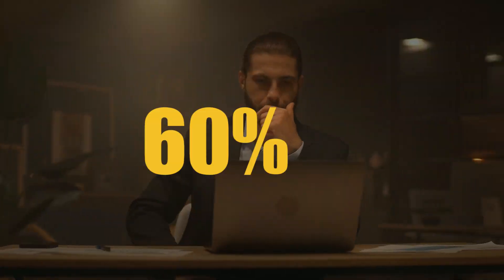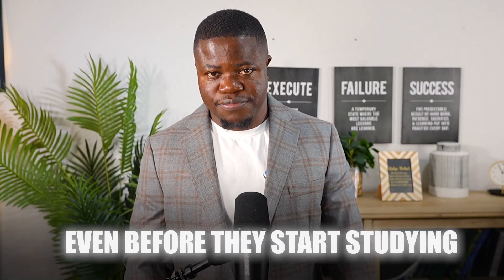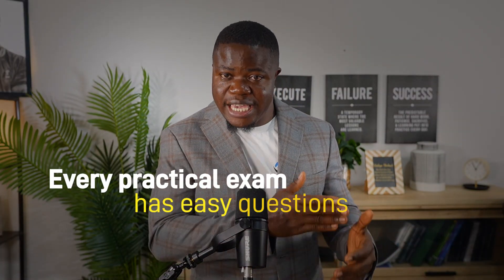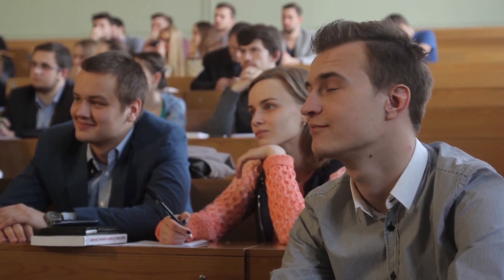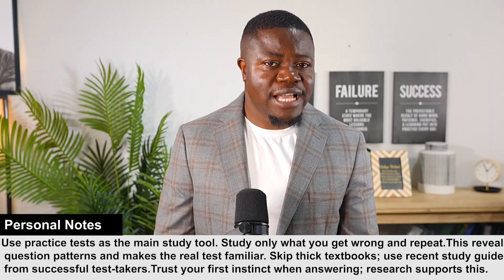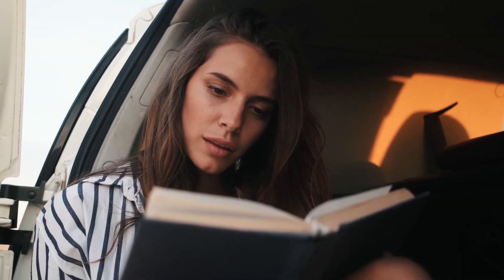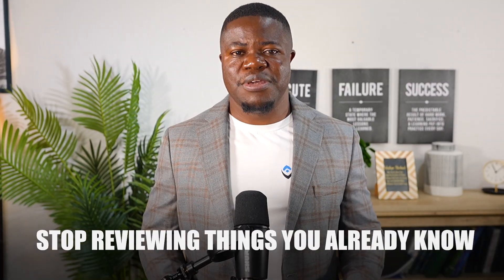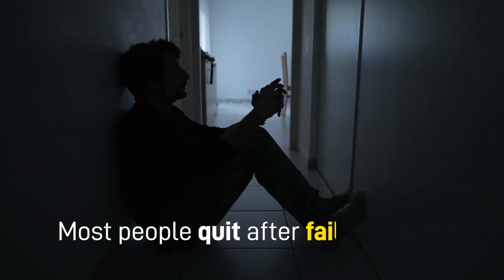If You’ve Failed a Tech Cert More Than Once, Stop Everything and Watch This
Top Certifications That Can Land You a Job

🛡 Want a High-Paying Cybersecurity Career?
 Join my Cybersecurity Challenge and learn how to break into tech with NO prior experience!

📚 Read My Books & Learn from My Journey!
 Gain insights into business, cybersecurity, and personal growth.

About Me – Tolulope Michael
My name is Tolulope Adebayo Michael, a Nigerian-born entrepreneur, writer, and cybersecurity expert with nearly two decades of experience in digital security.
Born on March 9, in Ikole, Ekiti State, Nigeria, I started my educational journey at Solid Foundation Nursery and Primary School before attending Army Comprehensive High School. I later pursued a Computer Science degree at Lagos State University, driven by my passion for technology.
Throughout my career, I’ve worked with major U.S. companies, including FedEx, Shoprunner, Nomad Health, and ABC Supply, and several others gaining deep expertise in cybersecurity and technology.
In 2022, I founded ExcelMind Cyber, a U.S.-based cybersecurity training and consultancy firm, where I’ve helped over 1,000 individuals transition into cybersecurity and secure jobs in top companies.
Beyond my professional achievements, I’m a family man, married with children, and passionate about mentoring aspiring professionals to achieve career success. I continue to share my expertise in cybersecurity, technology, and business to empower others.

📚 Read My Books & Level Up!